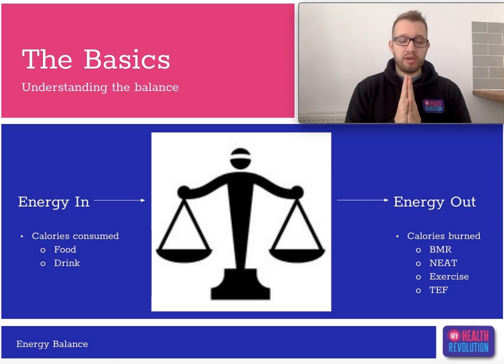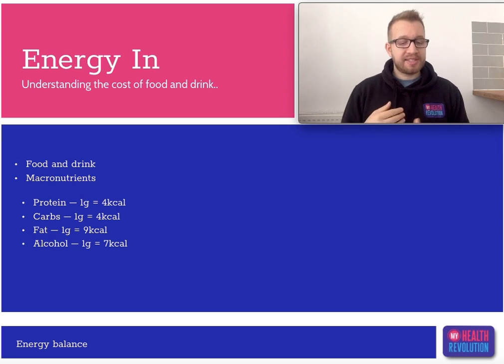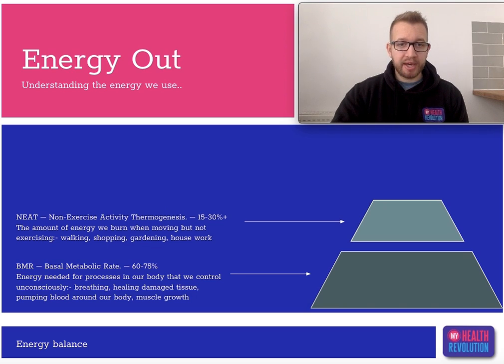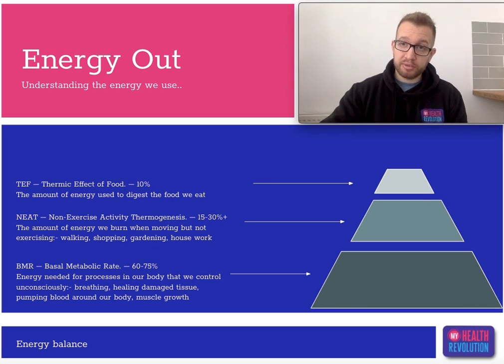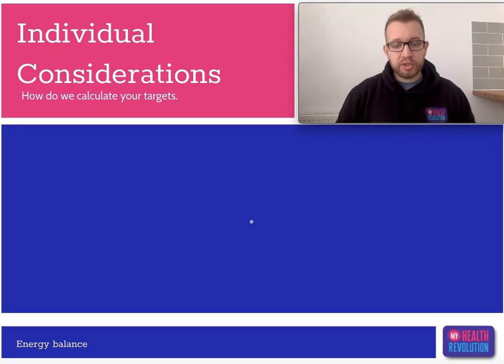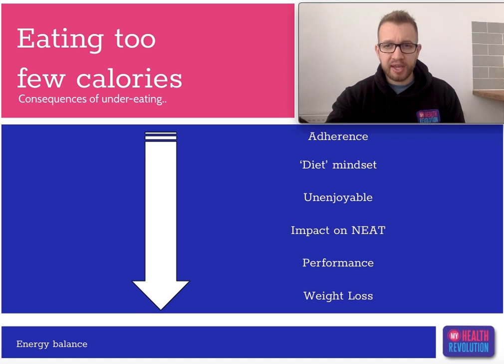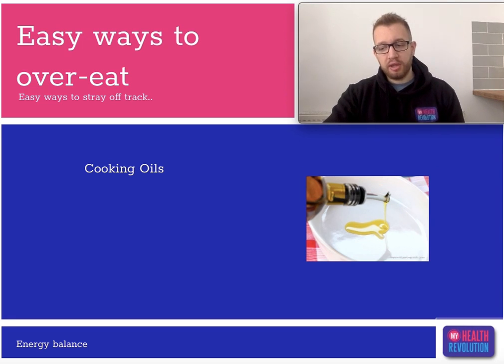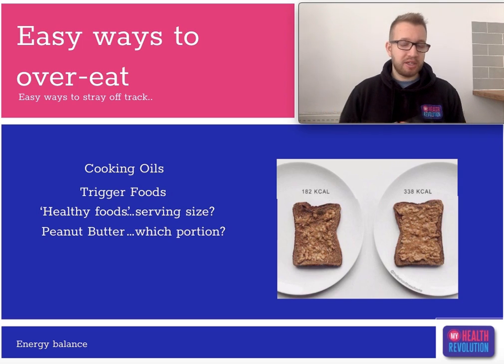Webinar 1 - Energy Balance